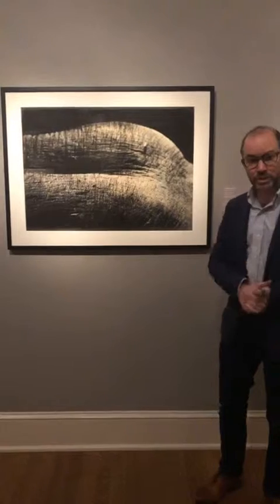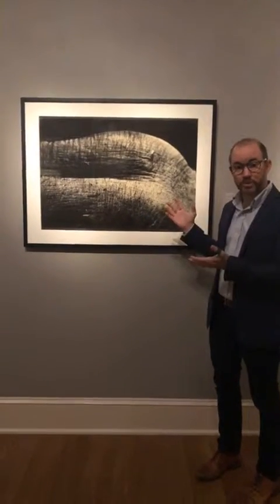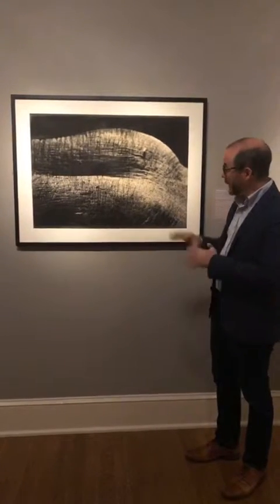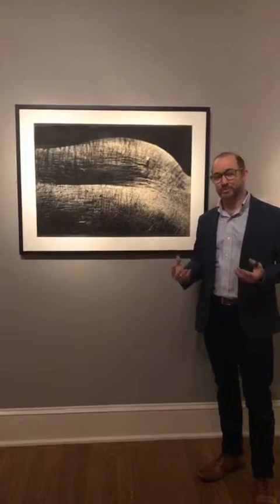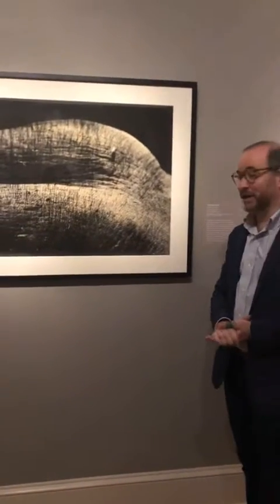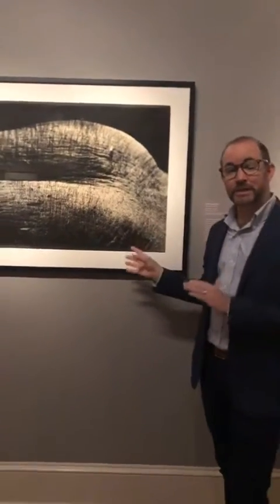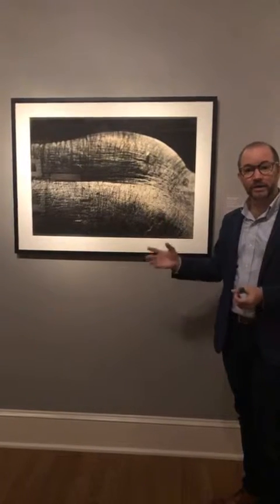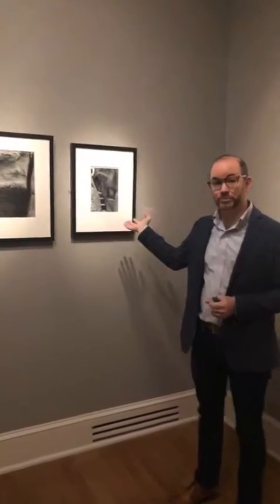Curator Spotlight: "You Are Here" with Russell Lord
New Orleans Museum of Art Curator of Photographs Russell Lord spotlights some works in “You Are Here: A Brief History of Photography and Place.”